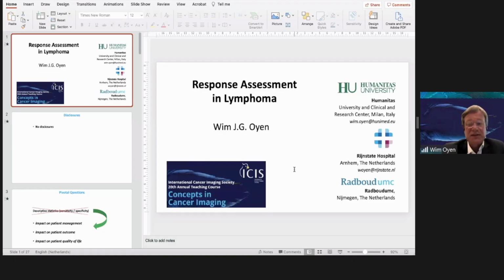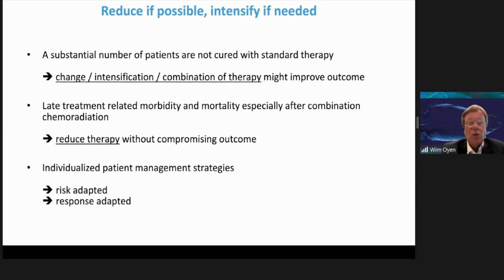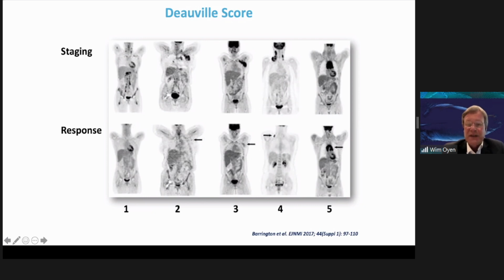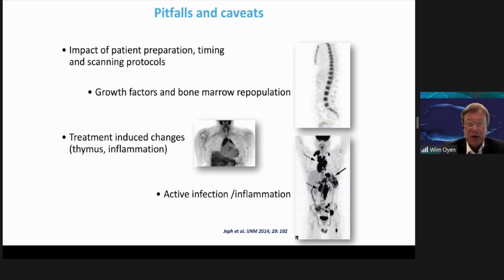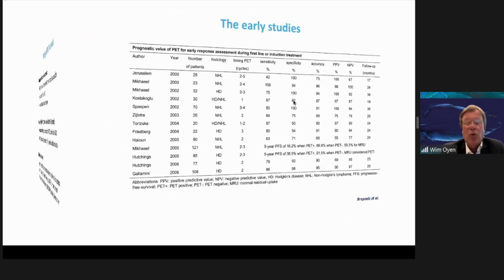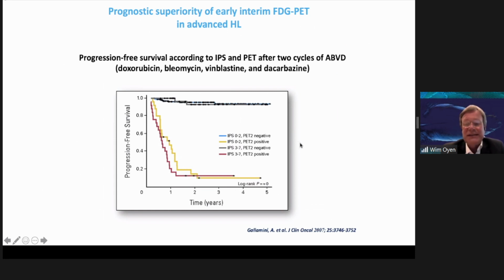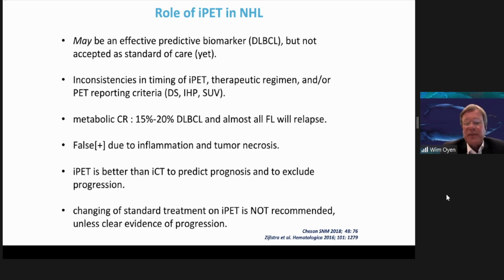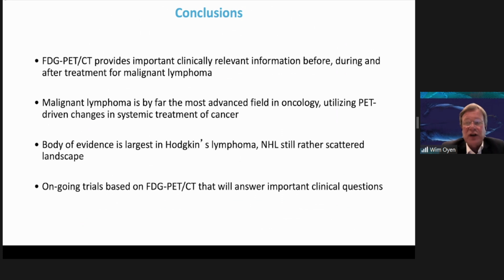'Response assessment in lymphoma' by Prof. Wim Oyen, delivered at ICIS 2021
This talk was delivered in September 2021 at the 20th International Cancer Imaging Society's annual teaching course.  The overarching session was entitled 'State of the Art Oncological Imaging: Lymphoma'.

For more information about our in-person teaching courses, online workshops, free webinars, Journal articles and more, sign up to our monthly newsletter